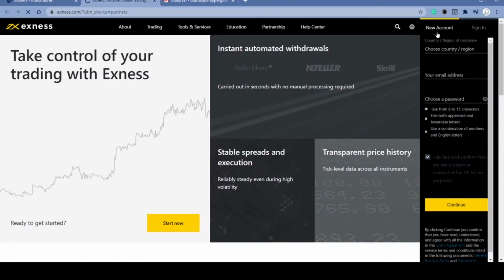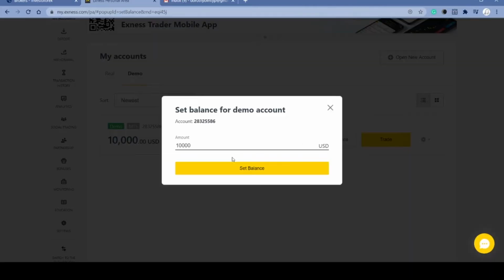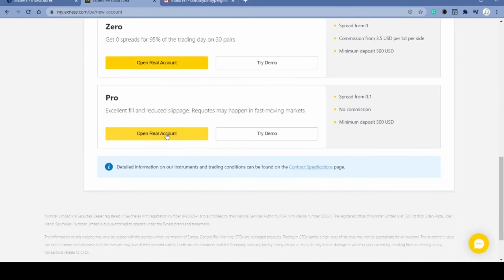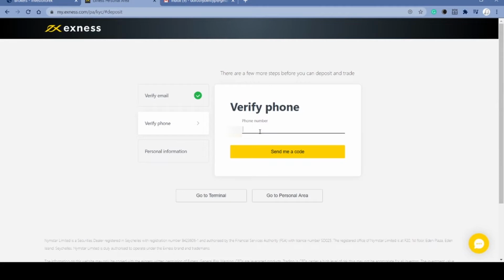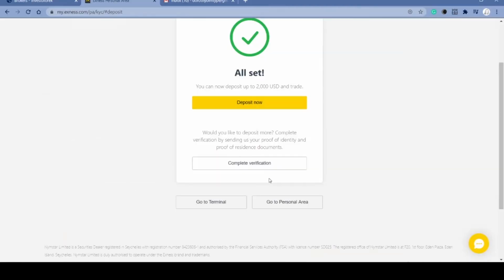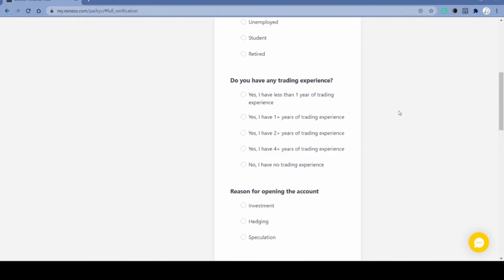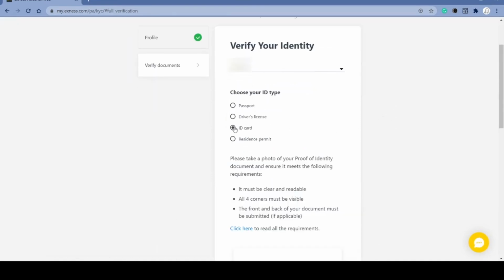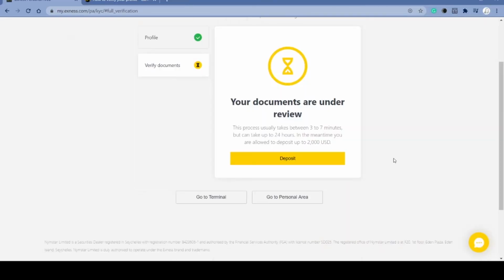How to open a Forex Trading Account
Learn how to open a Forex Trading Account. In this video, we have shown all the process from the beginning to the end.
JOIN Investoforex now and start earning money with Forex Trading
for complete details.